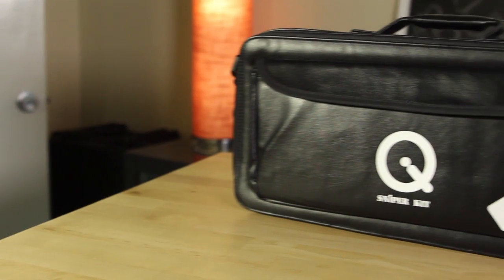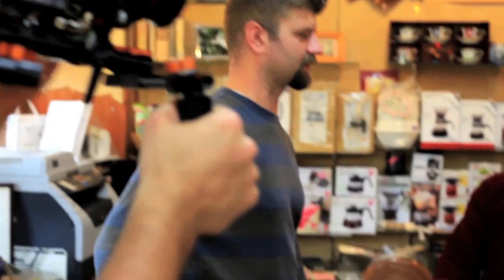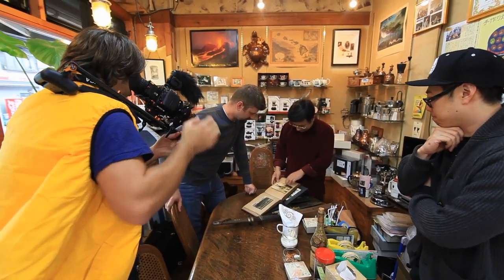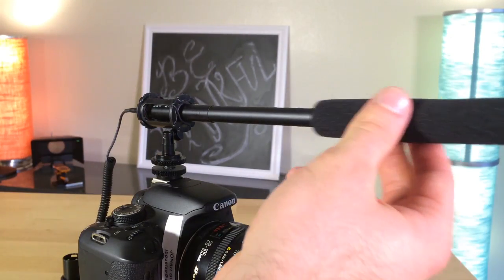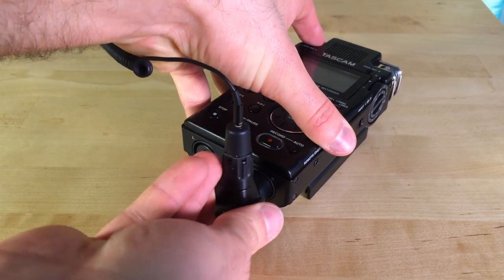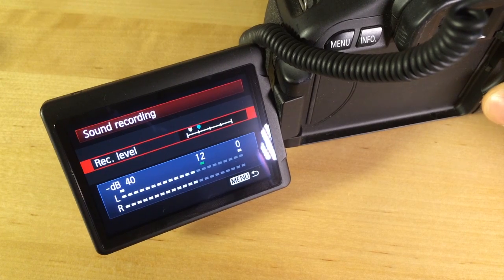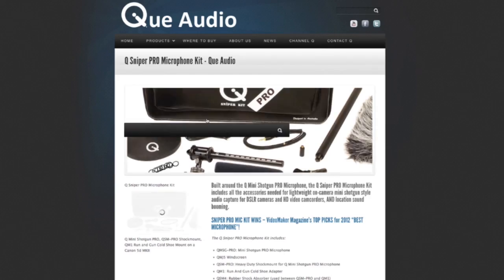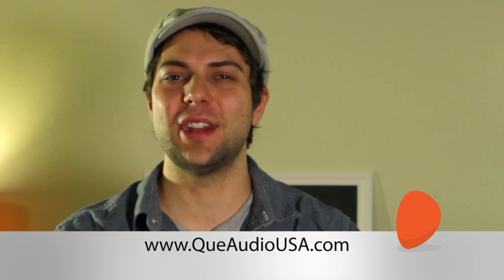QUE AUDIO: Q Sniper Pro Microphone Kit REVIEW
I got the chance to really put the Que Audio Q Sniper Pro Mic Kit to the test in an overseas documentary in Japan. Explore the richness of this portable mics versatility and how it might help you when it comes to run and gun shooting applications.